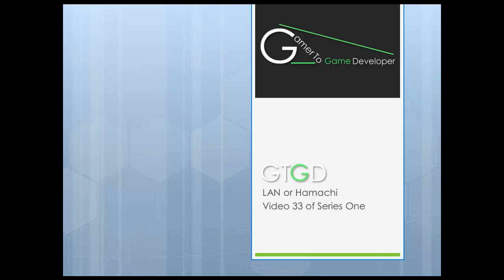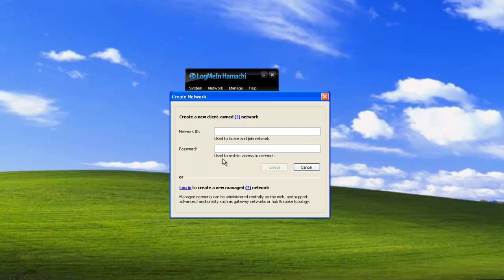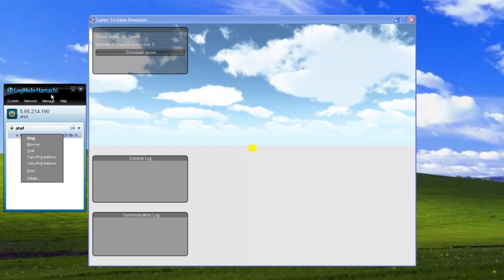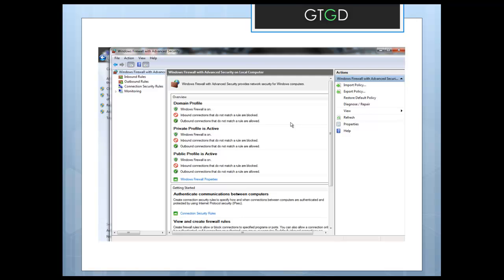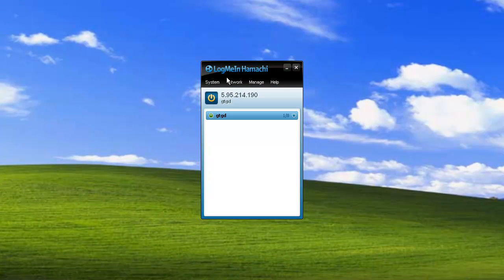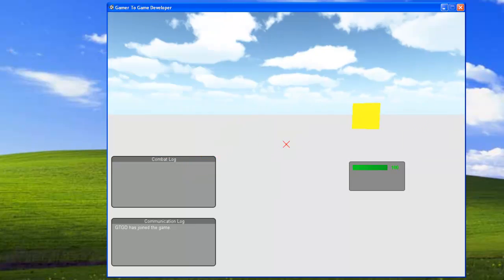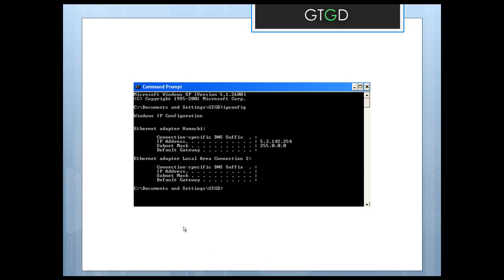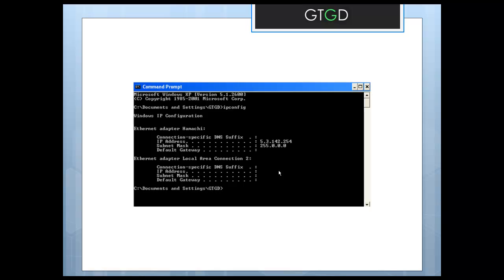GTGD S1.33 LAN or Hamachi - Unity Multiplayer Tutorial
Video 33 in the series where we build a multiplayer FPS prototype game from scratch using the free version of the Unity 3.4.0 game development engine.

I've just produced this video ahead of time as there have been a fair few questions on how to setup a game over the internet. We have a fair amount of functionality in our game so it isn't a bad time to try out connecting with friends over the internet.

In this video we'll cover the following:
Setup a network using Hamachi and start a server
Connect to another Hamachi network and connect to the server
Connecting over LAN

I'll also briefly discuss firewall settings for Windows 7.

Remember you can watch the video in HD!

You can purchase GTGD S1 from Steam! It includes all S1 videos and project folders for each video.

Please use the Unity forums thread for asking questions as it's difficult for me to reply in the limited YouTube comment space.